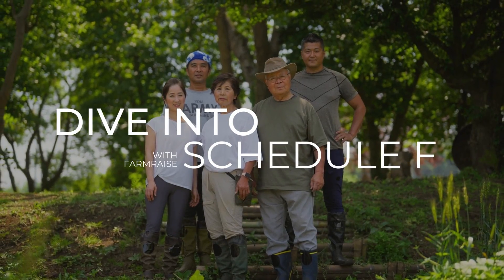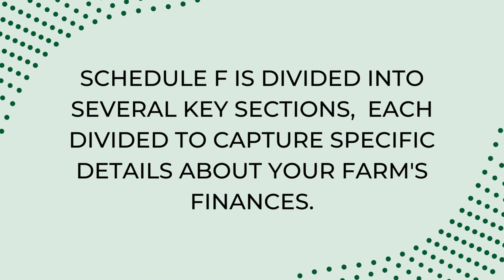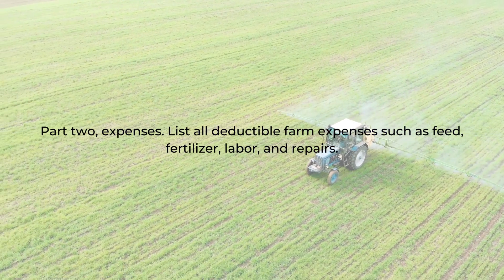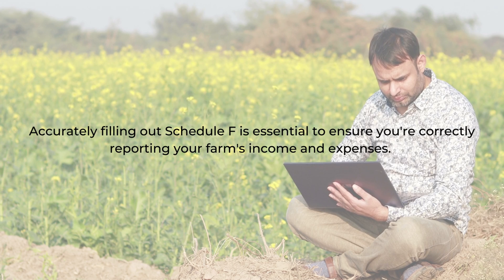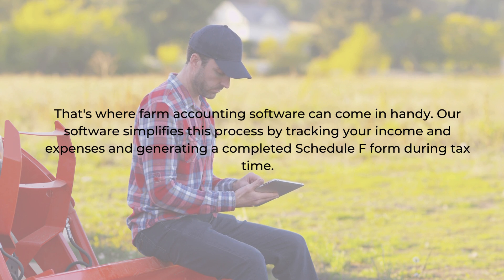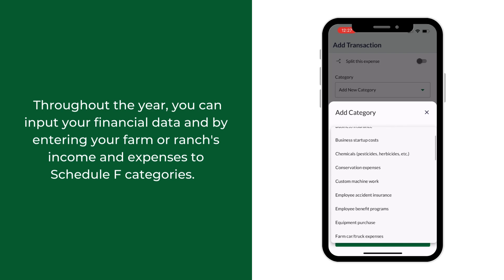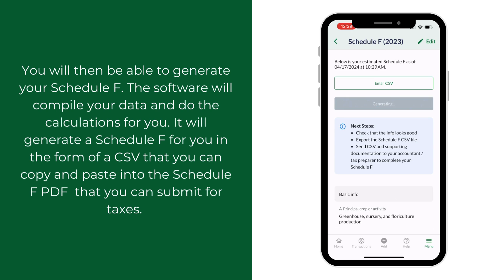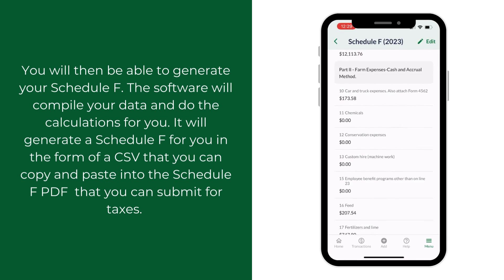Introduction into Schedule F Tax Form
Schedule F is vital for farms and ranches that file taxes in the United States to report their income and expenses.

Learn more about how you can make filling out the Schedule F easier and avoid common mistakes with FarmRaise!